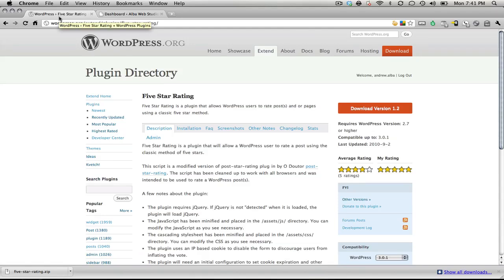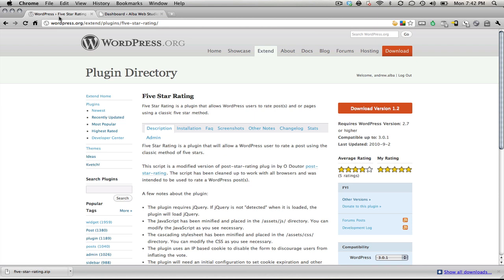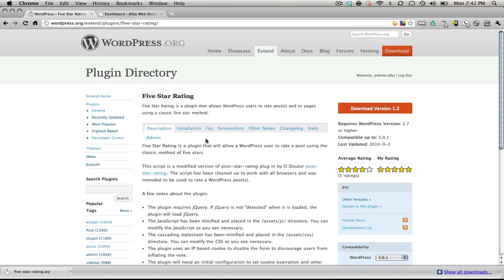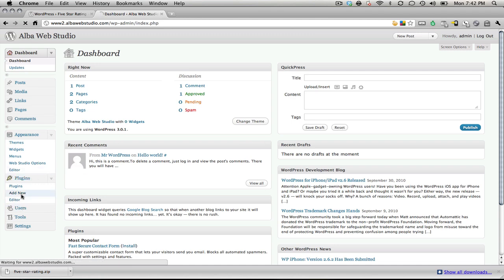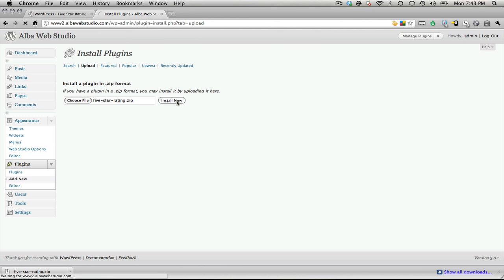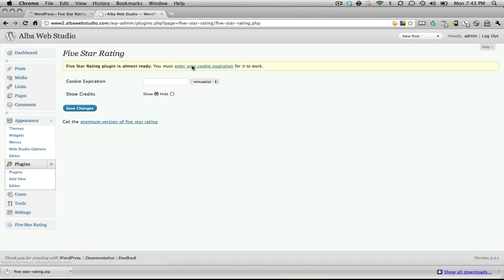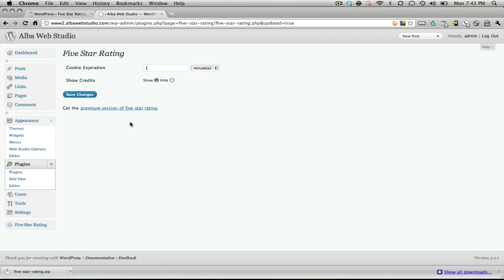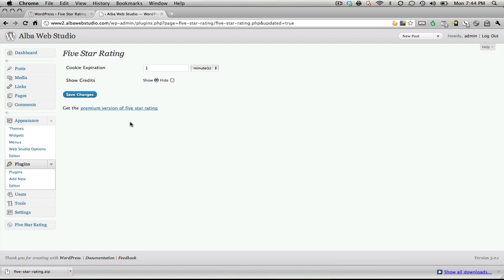Five Star Rating Install 2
Second method to install plug-in